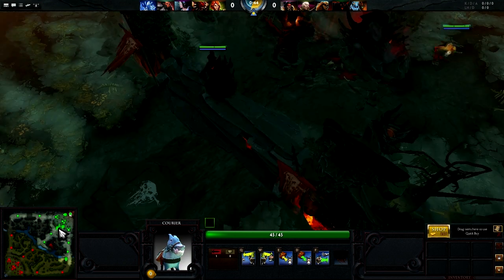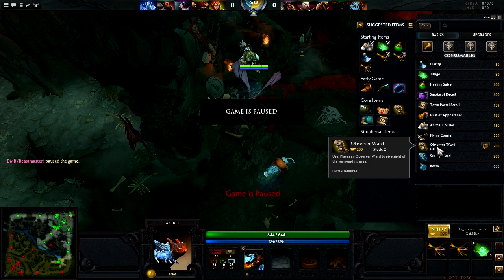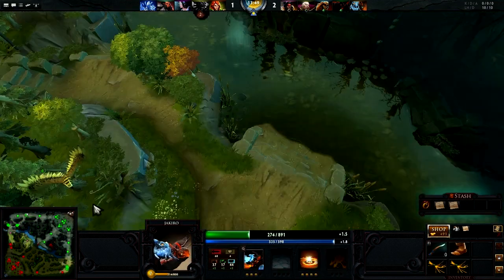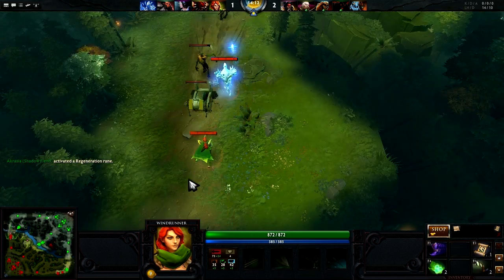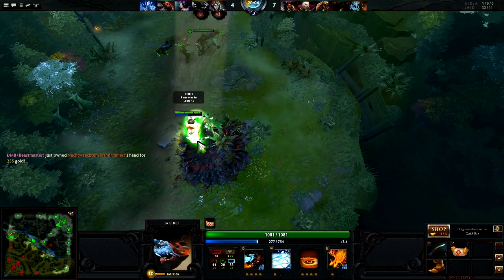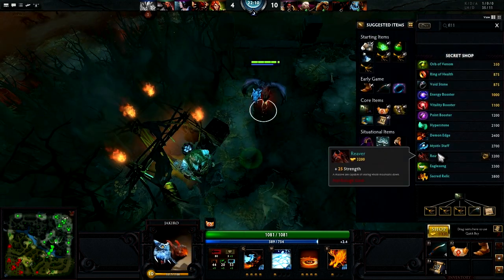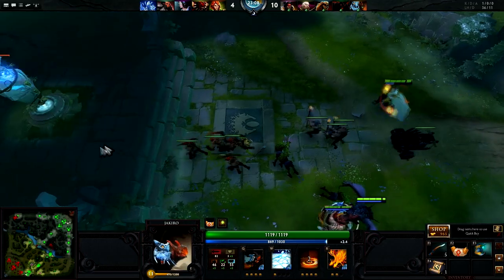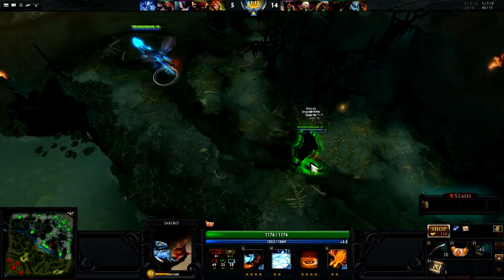DOTA 2 with Alan: Jakiro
My Let's Play of Dota 2 Beta with live commentary. Second game is with Jakiro.